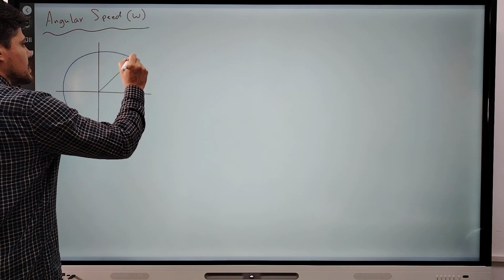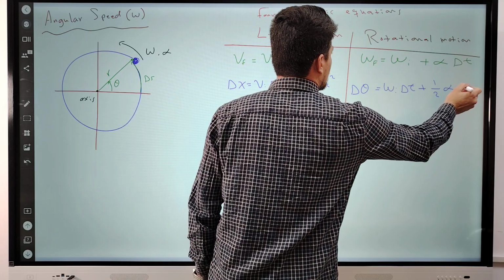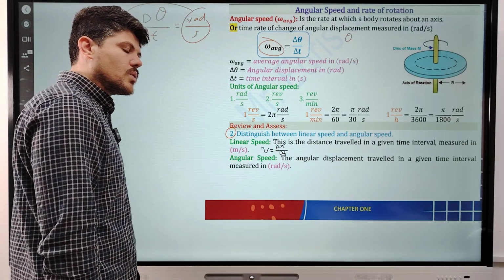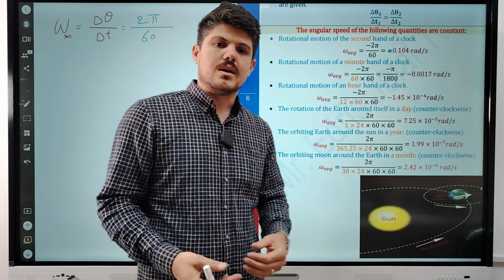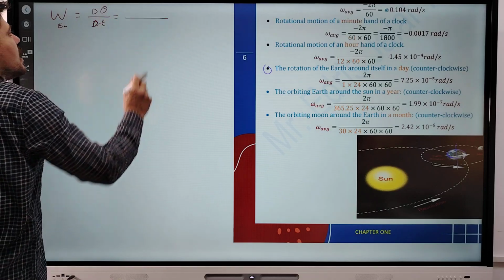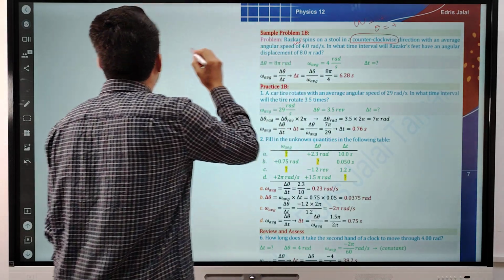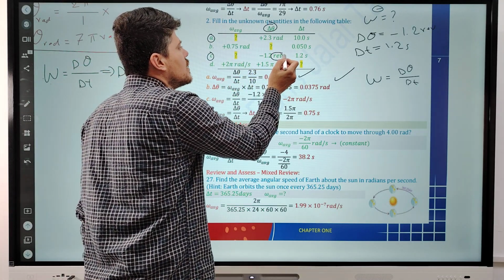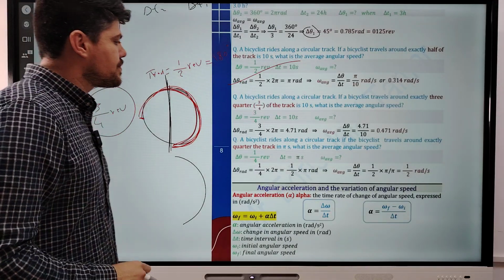Rotational motion and angular speed/Chapter 1 lesson 2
physics for grade 12th students